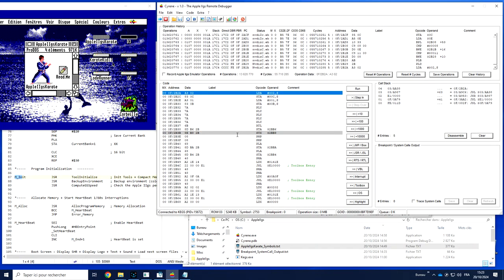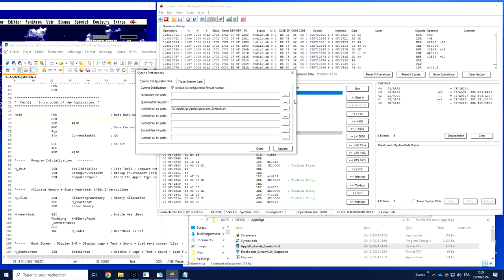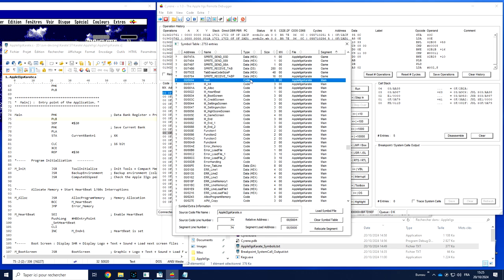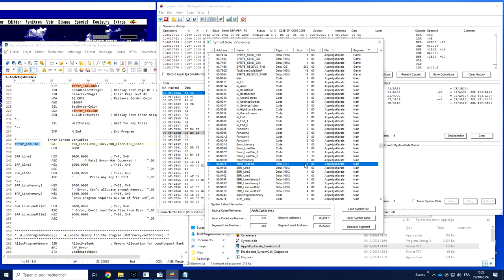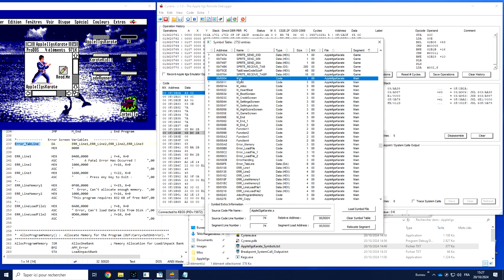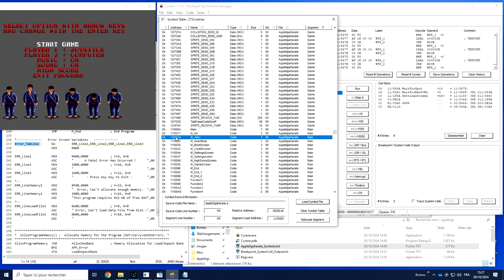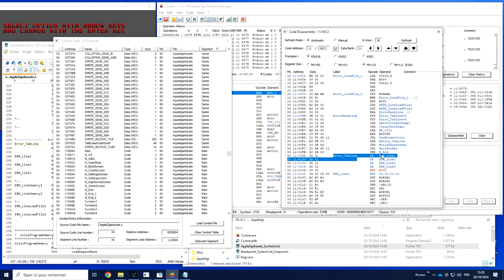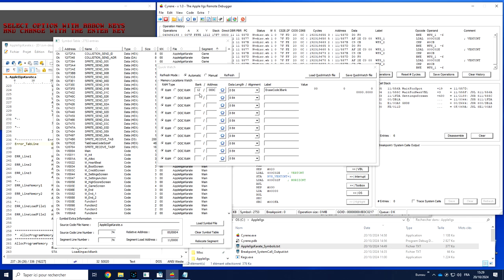Cyrene - Symbols File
Description of the powerful Symbols file feature of Cyrene from Brutal Deluxe Software.